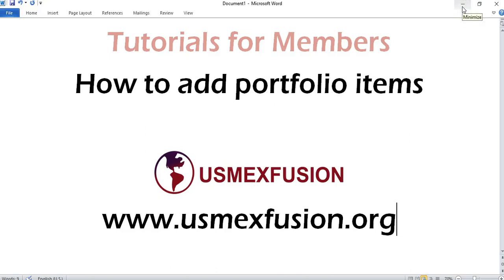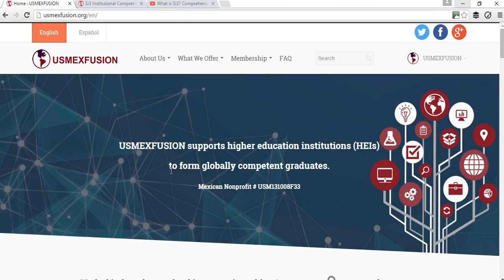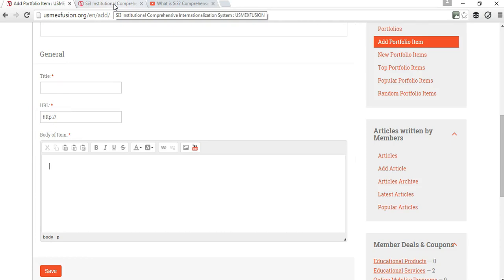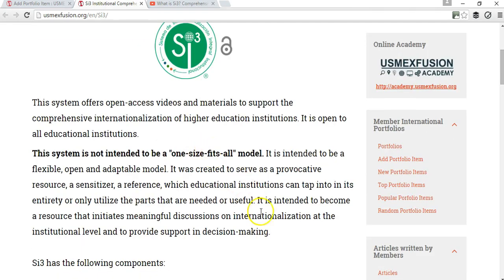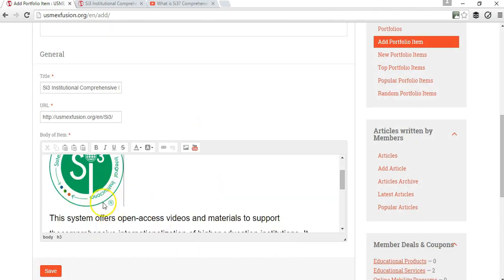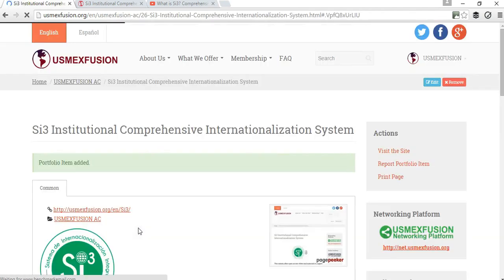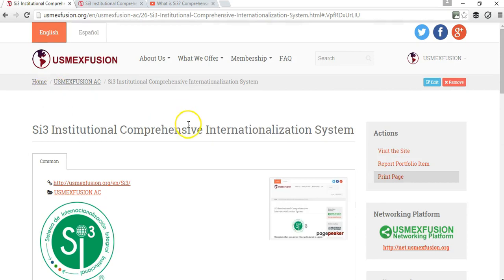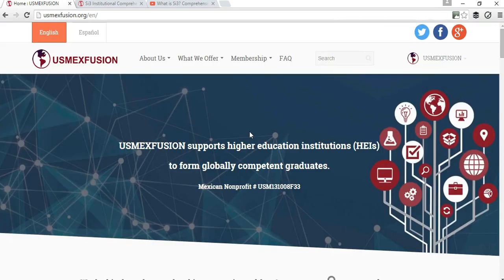How to add portfolio items USMEXFUSION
This is a video tutorial for USMEXFUSION members that explains how to add portfolio items to the USMEXFUSION website.